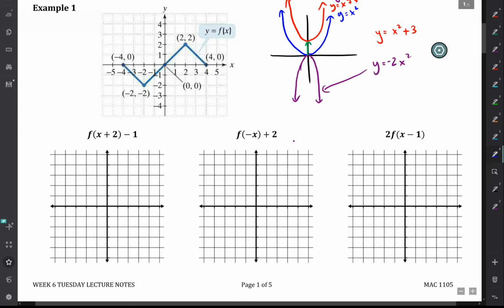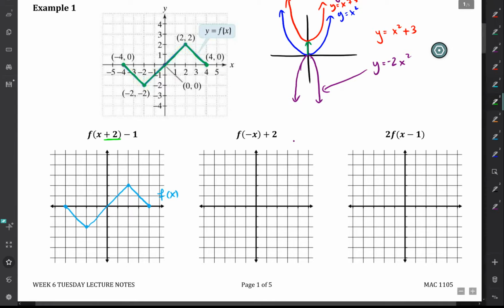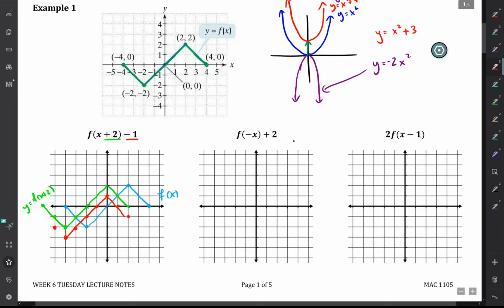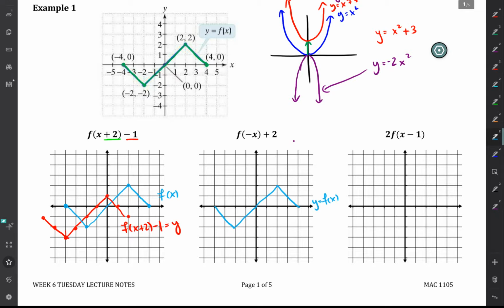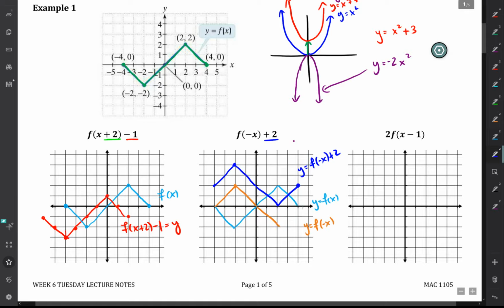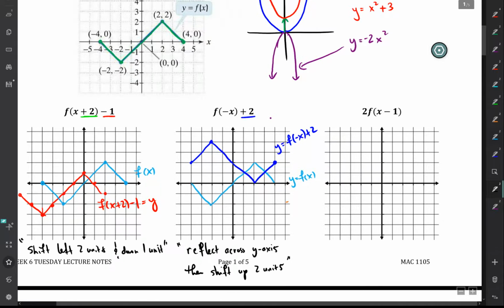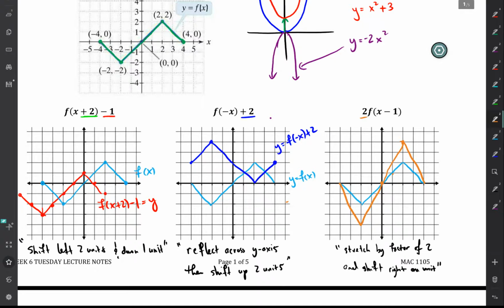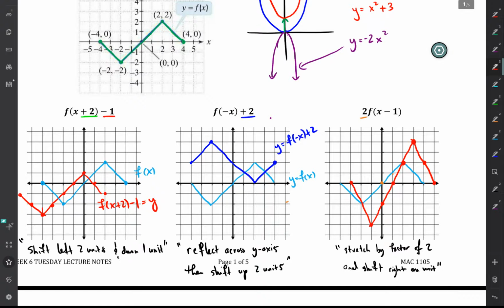College Algebra Week 6 Tuesday Video 2